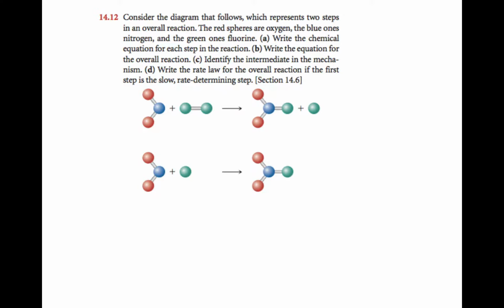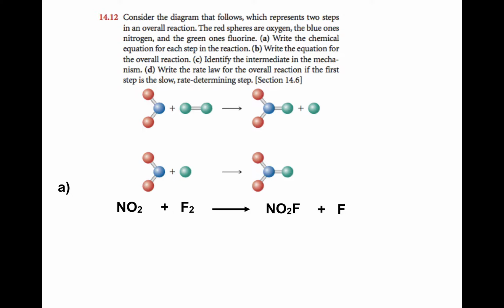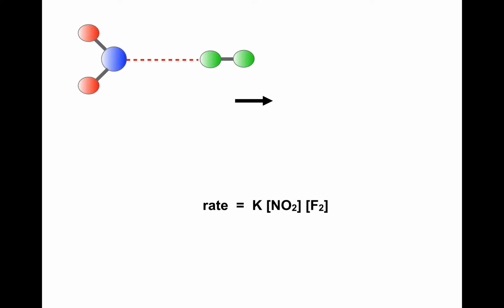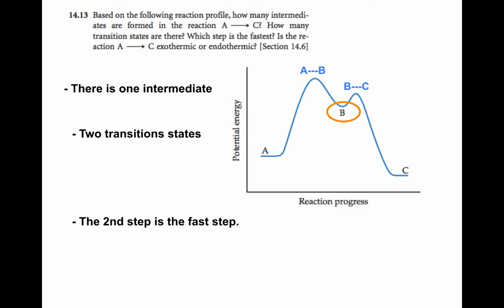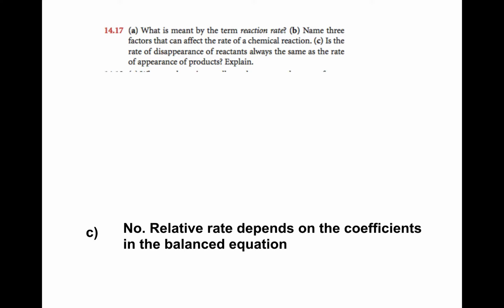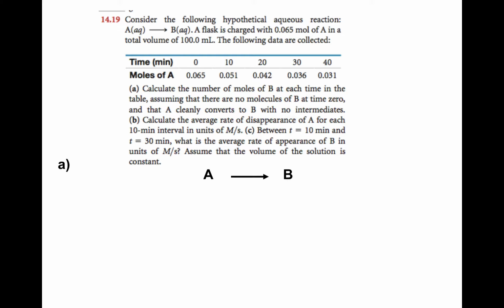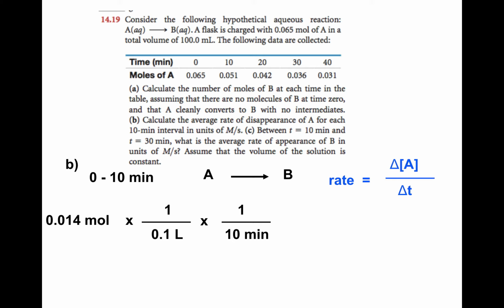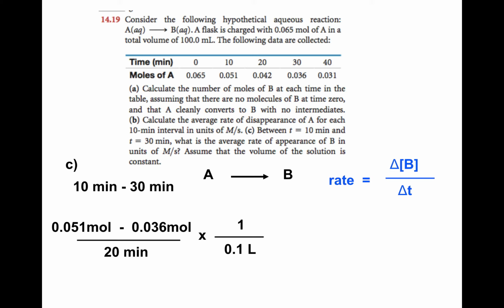Chapter 14 b